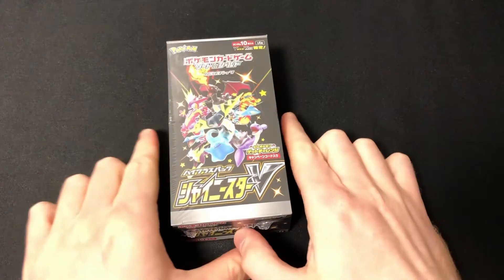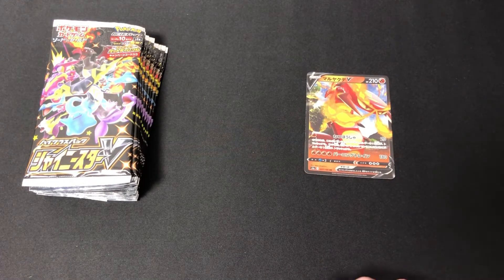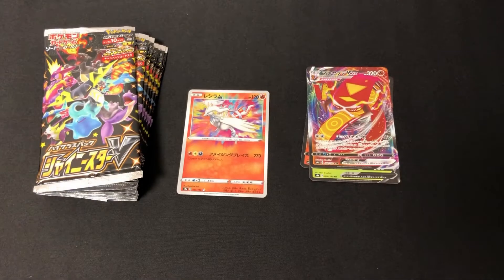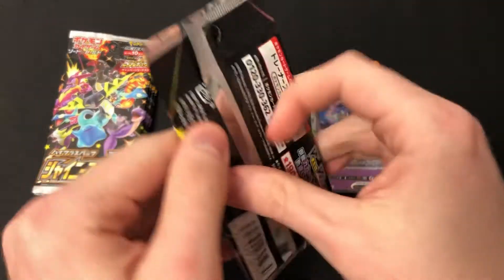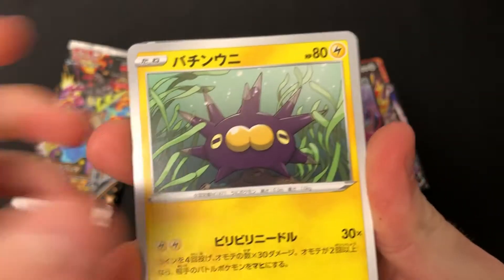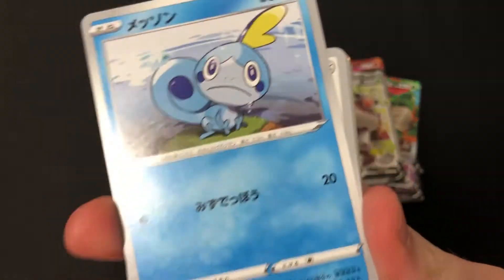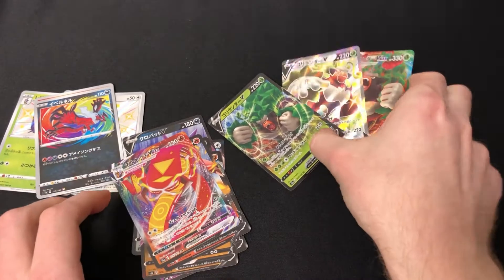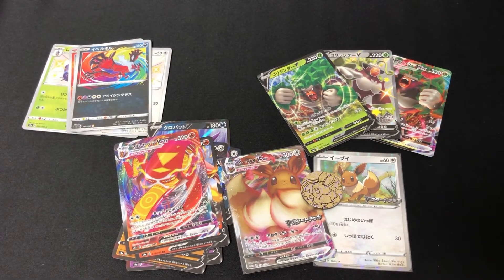POKEMON SHINY STAR V BOOSTER BOX OPENING! #7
Opening up and reviewing the  new Japanese Pokemon TCG set: High Class Pack Shiny Star V!

The High Class Pack Shiny Star V was released in Japan on November 20, 2020 and continues the trend established with preceding High Class Packs, featuring a large amount of reprinted cards, with particular focus on Pokémon V and Pokémon VMAX. Several of the Pokémon included in the subset feature artwork previously exclusive to English expansions and various items of merchandise. The subset also includes a large number of Shiny Pokémon, all of which are reprints of cards released during the Sword & Shield Era, have a special embossed Holofoil treatment, and are Secret cards. All regular Shiny Pokémon cards feature different artwork and come in the "S" rarity, while all Shiny Pokémon V utilize their prior Full Art print artwork and come in the "SSR" rarity. Other than Amazing Rares, Pokémon V and Pokémon VMAX cards, all non-secret cards do not have a rarity symbol.

Shiny Star V contains 140 secret cards, the most of any set in any language, with 330 cards in total. This makes it both the largest Japanese set and the largest set in any language, surpassing the 250 cards included in the GX Ultra Shiny subset. Shiny Star V also has a parallel foil set, featuring a Reverse Cracked Ice Holofoil variant.

Each booster pack contains 10 cards instead of the usual 5. Each pack contains 1 guaranteed Pokémon V or Pokémon VMAX card.